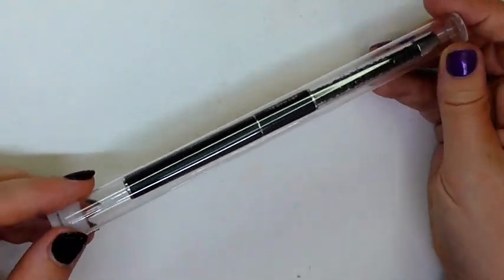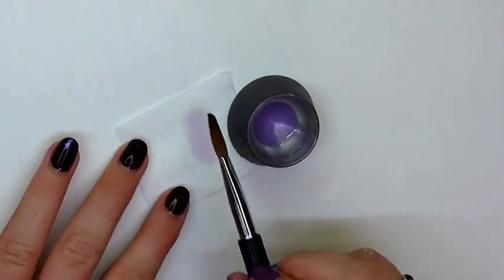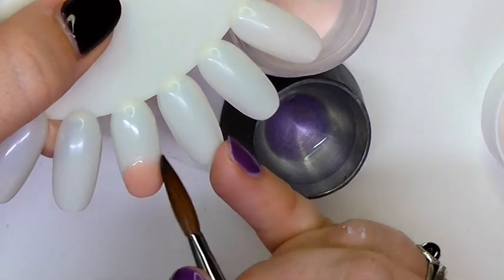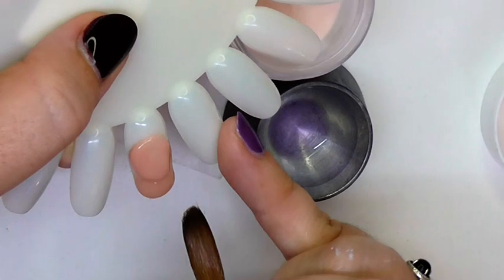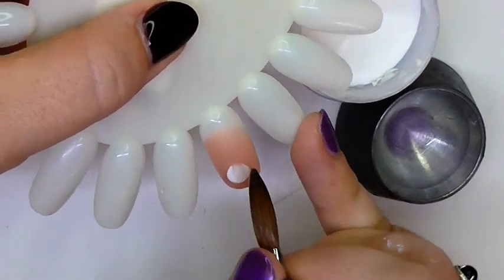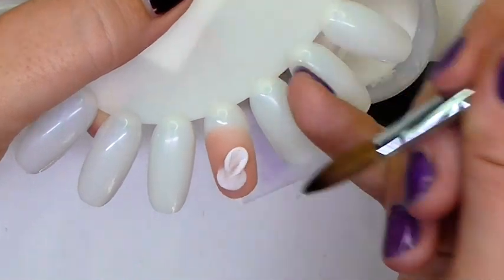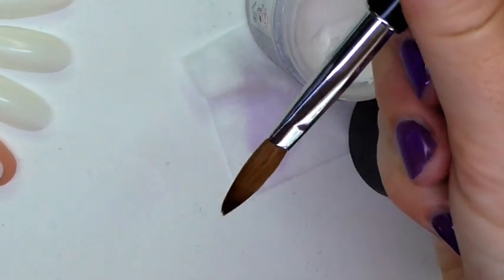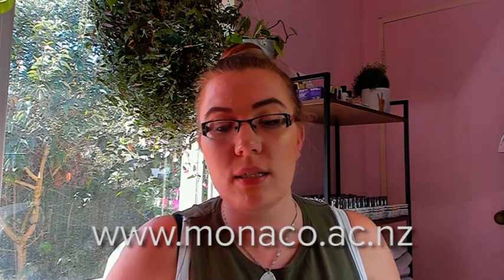Reviewing the Artistic Nail Design Crystal Brush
Monaco Nail Academy is a school for Nail Technicians in Auckland, New Zealand. We offer remote/online training as well as in person classes, and sell wholesale salon products to beauty professionals.